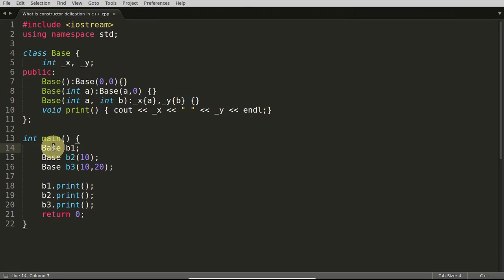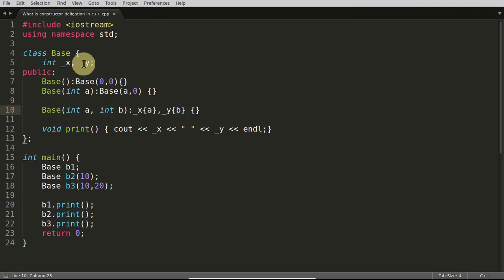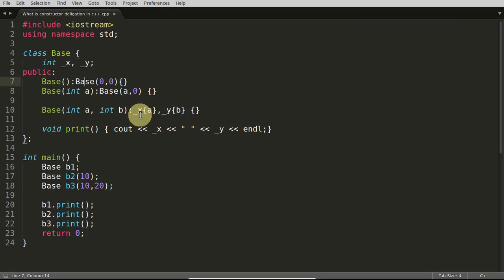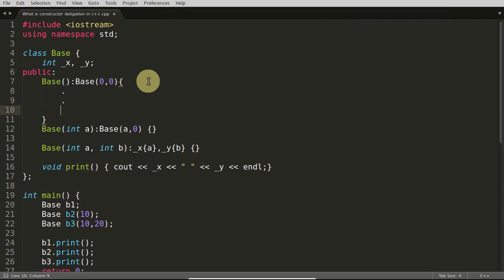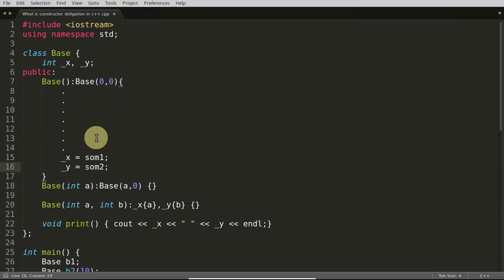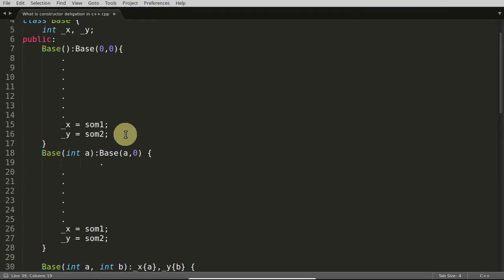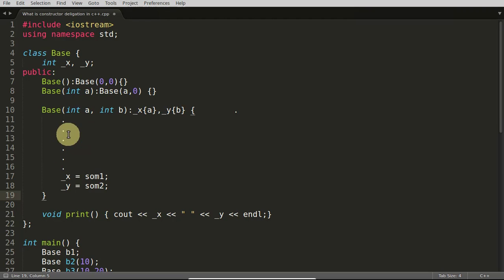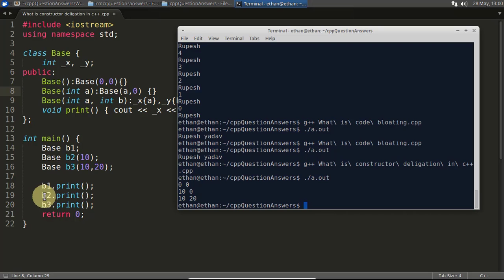What Is Constructor Delegation In C++?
JOIN ME

In this video we will learn about constructor delegation in c++. This is an idea of reusing already written constructor. I mean one constructor will use another constructor so that we don't have common code in two different constructor.